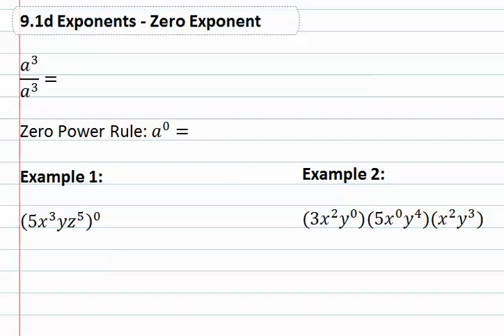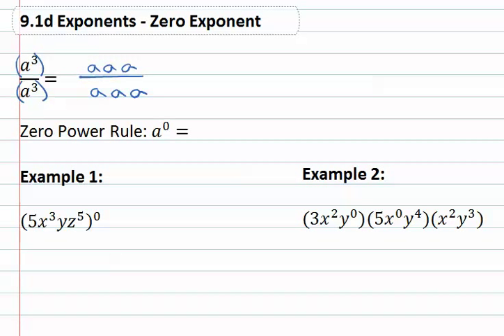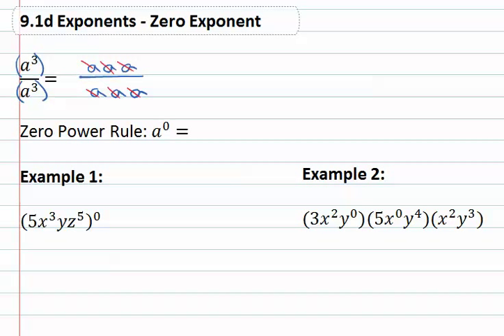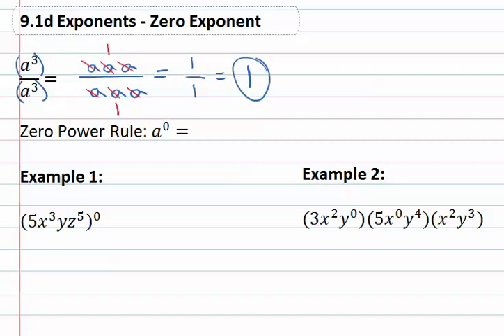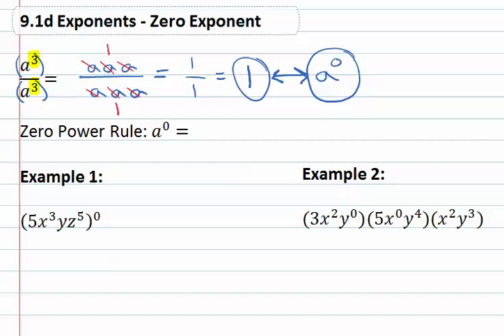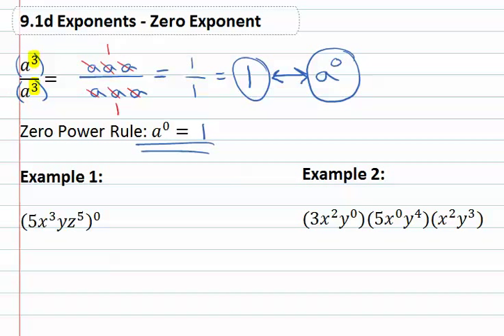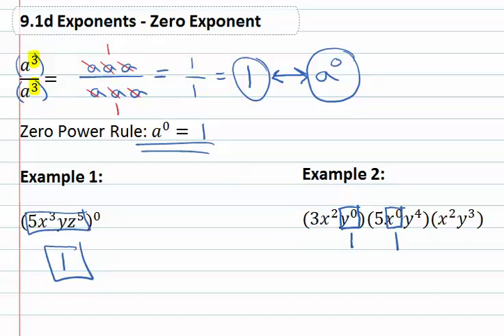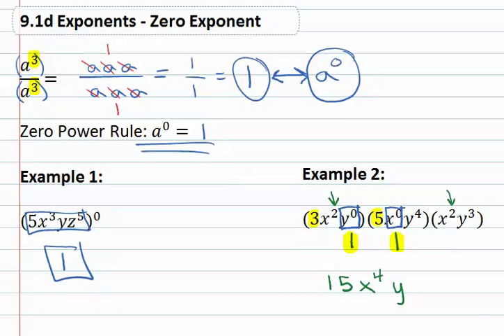9.1d : Zero Exponent